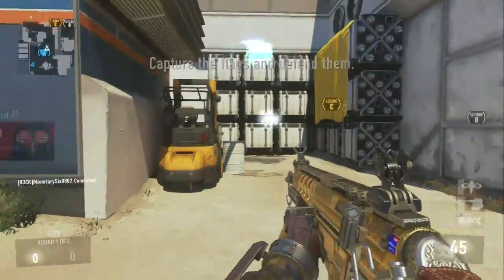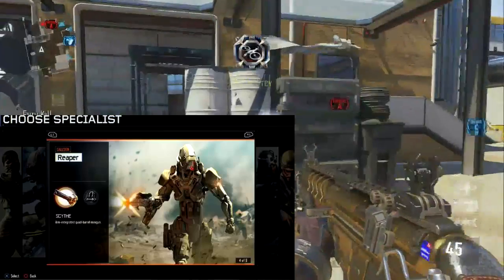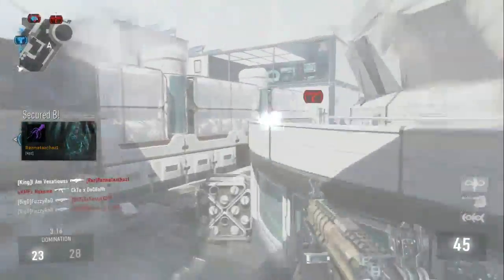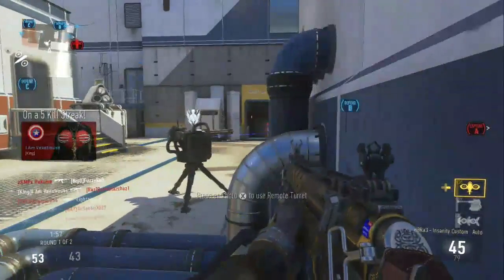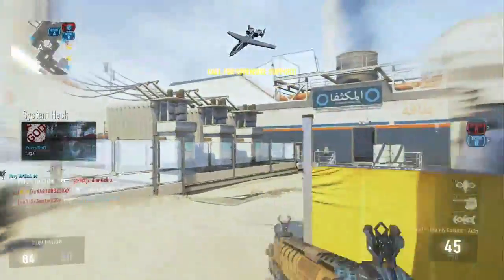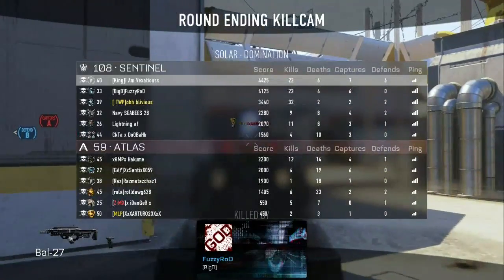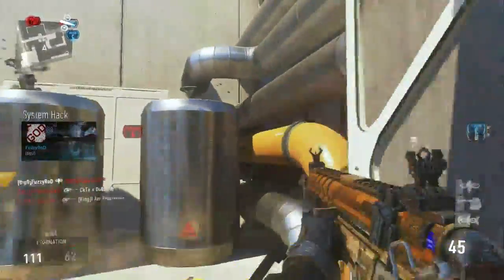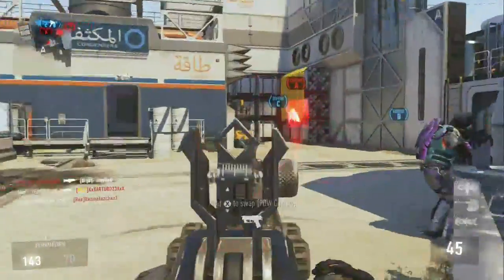Black Ops 3 Specialist Classes - Call of Duty: Black Ops 3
Today I go over the different specialist classes in Black Ops III. Thanks.